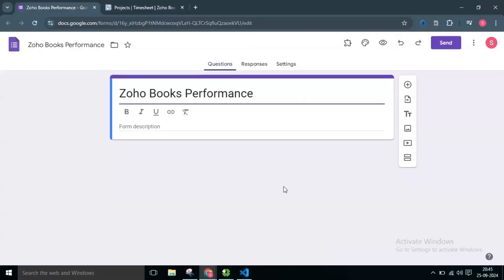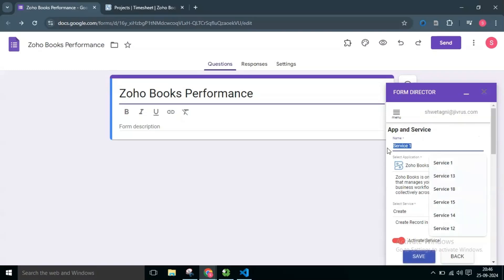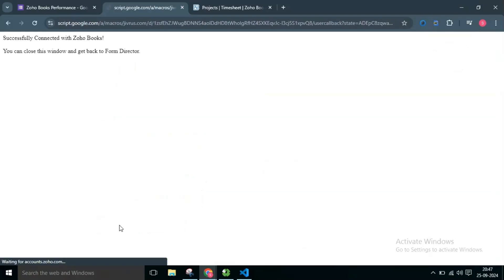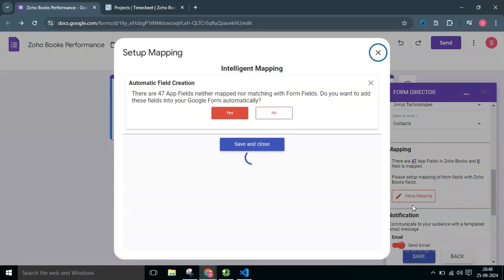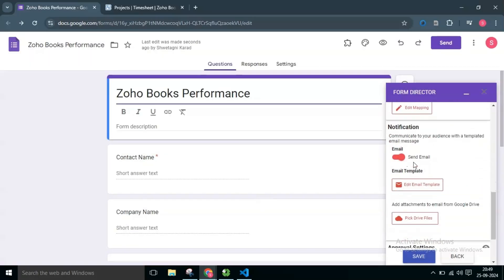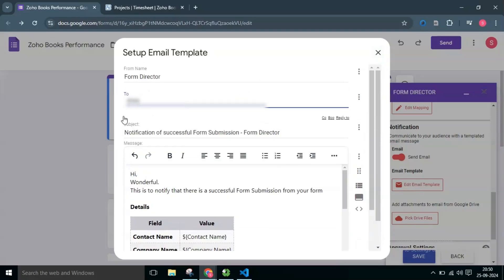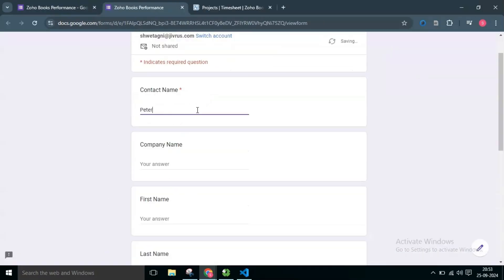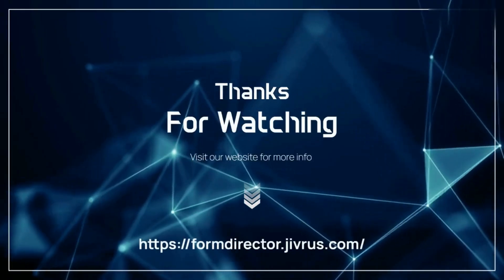How to integrate Google Forms with Zoho Books?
This video shows a demo of how to integrate with Zoho Books from Google Forms using Form Director. A simple configuration and mapping on Form Director enable Google Forms to direct form responses to Zoho Books to do
* Create Contacts